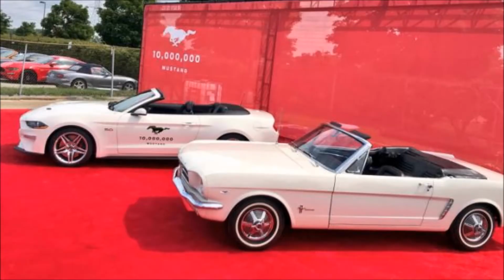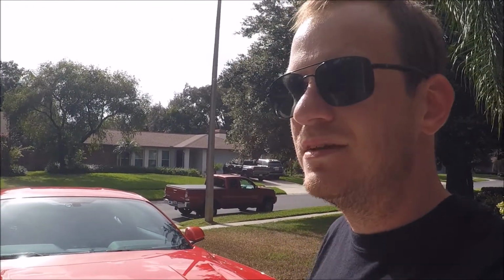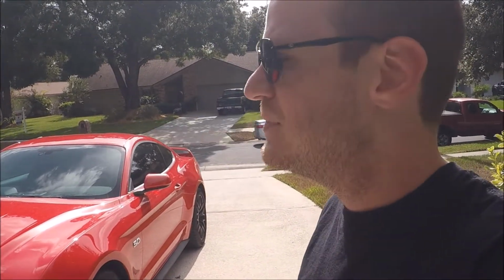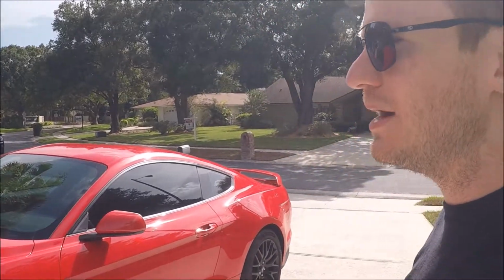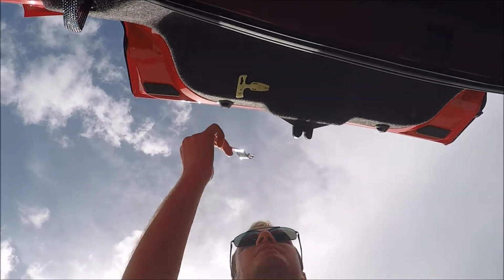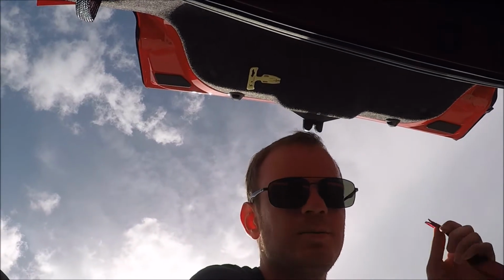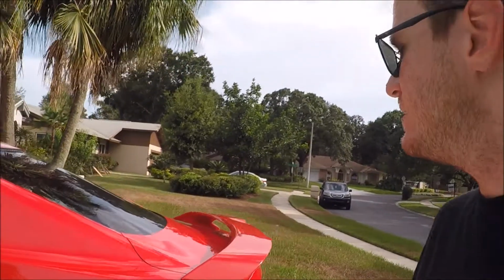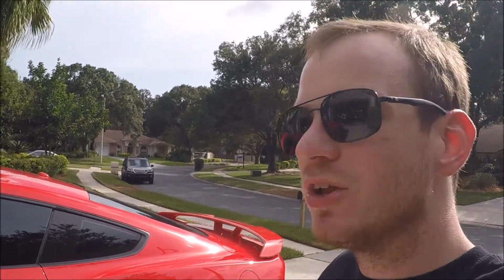Ford builds its 10 MILLIONTH Mustang! + A mod to help prevent fingerprints